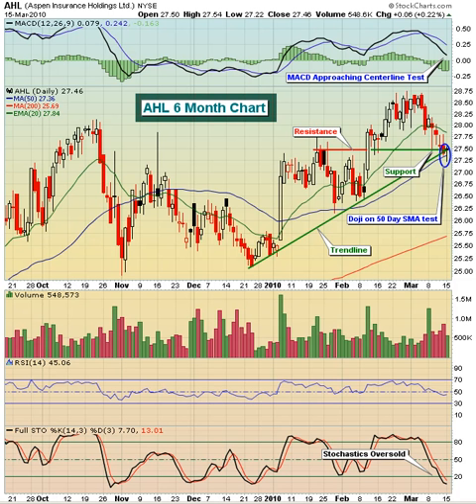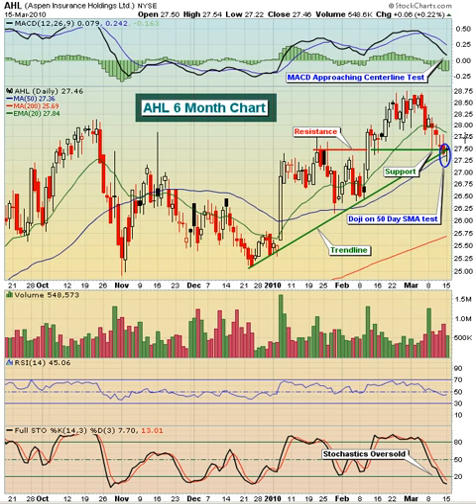Invested Central Chart of the Day 3.16.10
AHL is a $2.2 billion financial company that provides insurance and reinsurance products and services worldwide.  While the overall market has been climbing, AHL has pulled back to its 50 day SMA, printing a reversing doji candle on Monday in the process.  This recent price weakness has also been enough to test its intermediate-term uptrend line.  We like AHL at the current price, but would sour on it if we see a close beneath $27.00, especially if heavy volume accompanies that move.  Topside, a move back up to test the recent highs near $28.75 would seem logical.